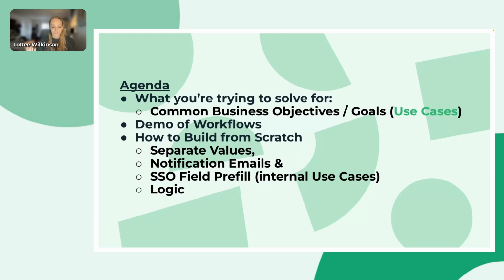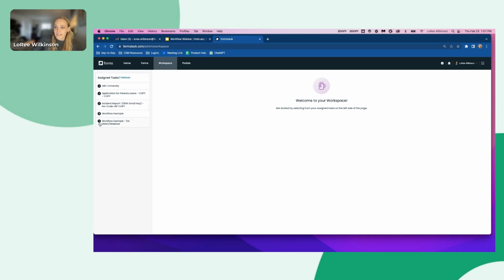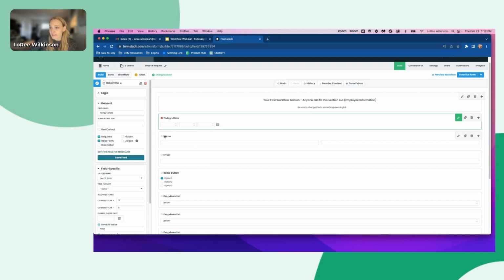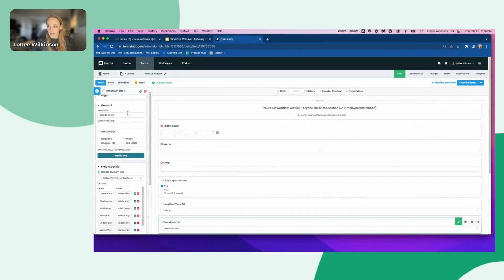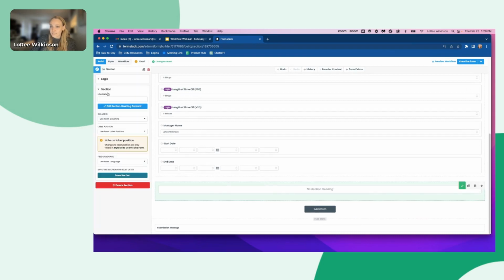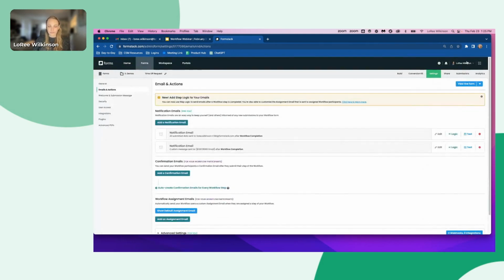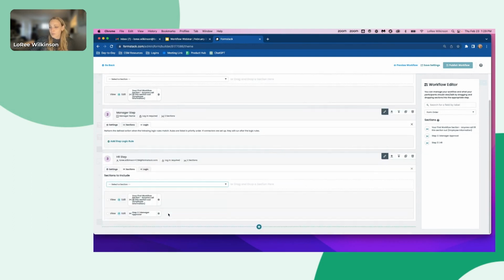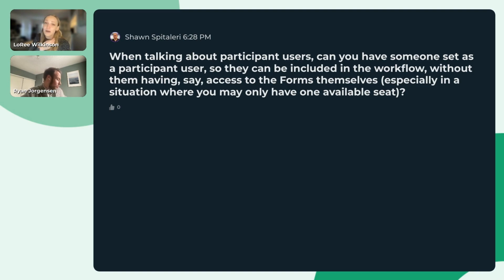Getting Started with Formstack Workflows Webinar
This webinar will cover:

-Workflow building tips
-Workflow builder navigation
-Conditional Logic
-Common use cases
-Other features to enhance your data collection!